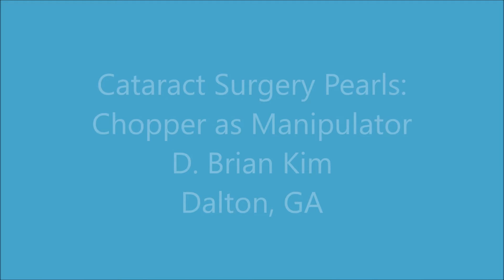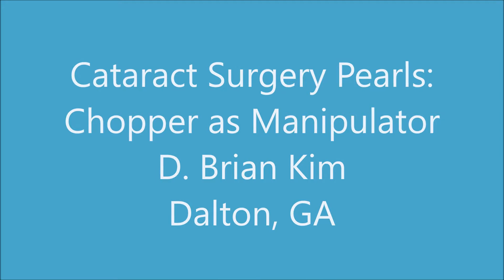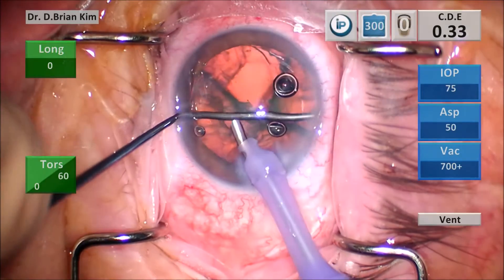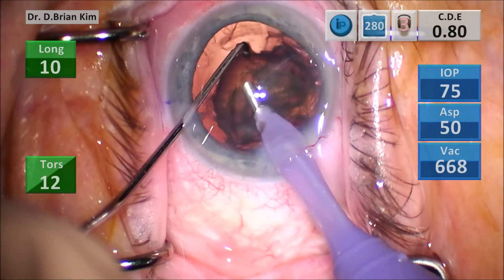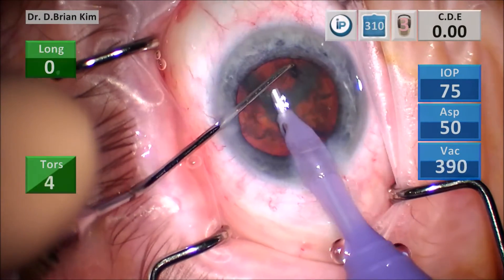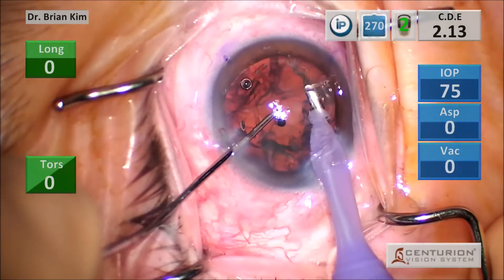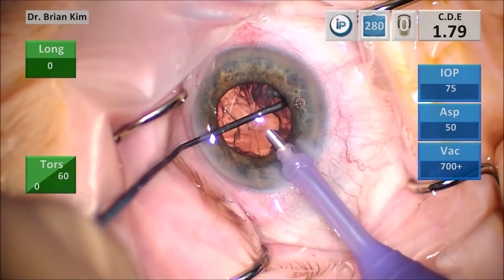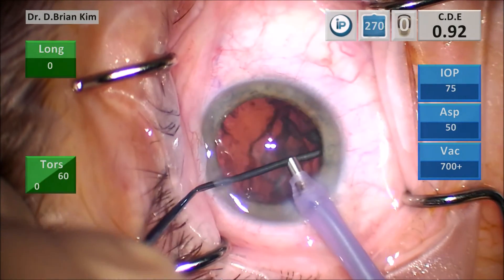Cataract Surgery Pearls: Chopper as Lens Manipulator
Rule number 1: Keep the Phaco tip in the central safe zone as much as possible.
Rule number 2: Use the chopper to help manipulate the endonucleus and epinucleus in such a way as to feed the phaco tip into the central safe zone.

The mistake and tendency is to try and grab lens material with the phaco tip.  But this carries with it risk of phacoing or aspirating something you shouldn't such as the iris or capsular bag.  Most of the time you might be OK, but once in a while you might cause an avoidable complication.  Think of the phaco tip as a stationary instrument and force yourself to have no choice but to use something else to bring lens material to its tip.  The chopper is well suited for the job because it has a right angled tip that can pulling material centrally.

Mobilizing the first endonuclear fragment is a challenge.  Grabbing it with the phaco tip is not the solution.  Cracking over and over again is also not the solution.  Using the chopper to glide under the anterior capsule and around the fragment into the equator and pulling the material centrally is safe, controlled, and highly reproducible.

The following compilations of cases show the mobilization of endonuclei, epinuclei, and a free fragment.

D. Brian Kim
Professional Eye Associates
1111 Professional Blvd
Dalton, GA 30720